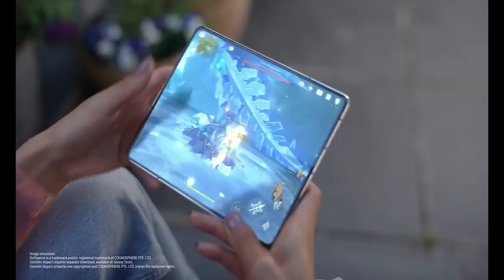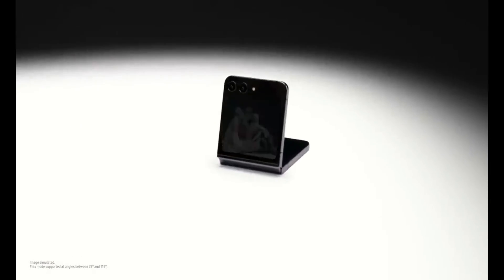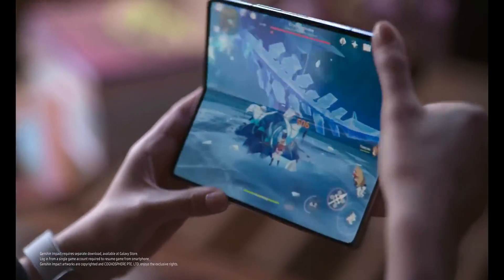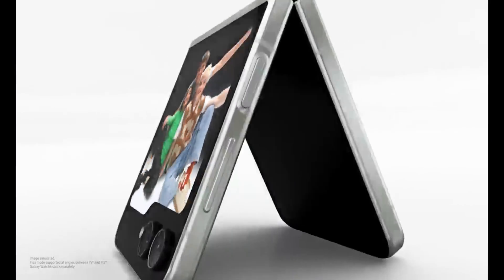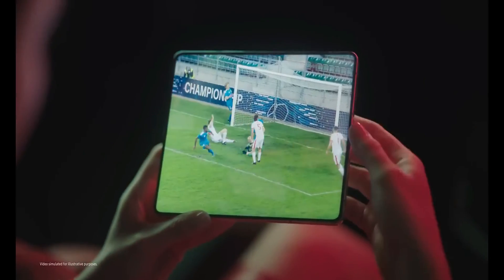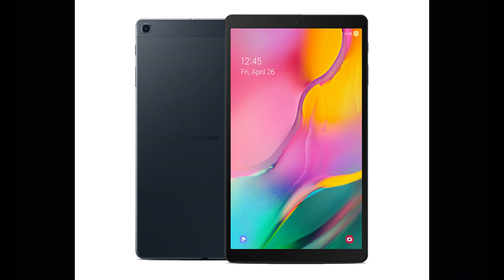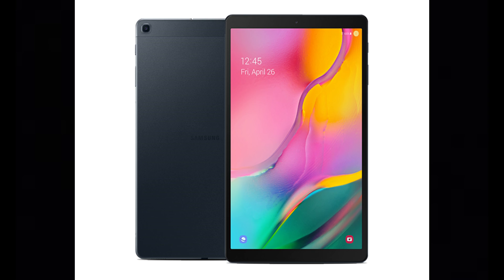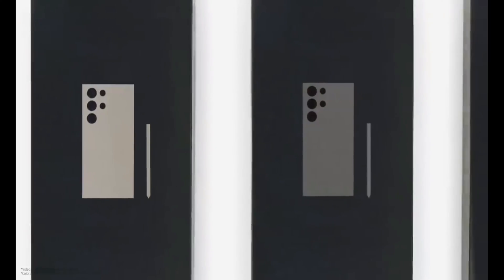Samsung Galaxy A-series S-series Z-series - What's the difference? | AleXplainIT 11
On this episode of AleXplainIT,  I explain the different Samsung mobile (Z series, A series and A series) device ranges and give examples of their corresponding competitors from other smartphone brands

Have you ever wondered what a certain IT or tech term means or if certain tech tips and tricks actually work? Well, AleXplainIT (I'll Explain IT terms).
AleXplainIT is a tech series by Alexis from A'th Avenue where I bust tech myths, explain commonly used tech terms and make them easier to understand so that the next time you hear the word, you know what it means.